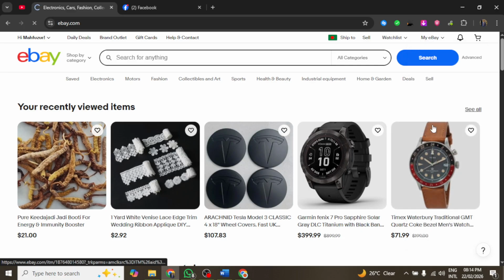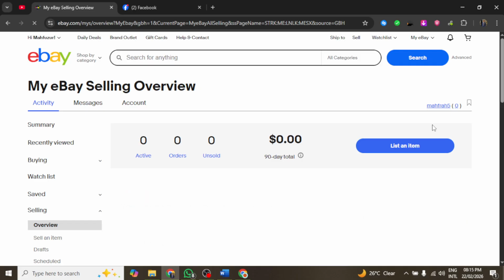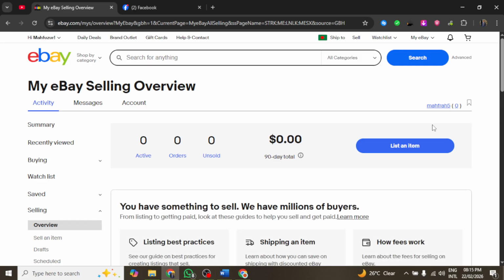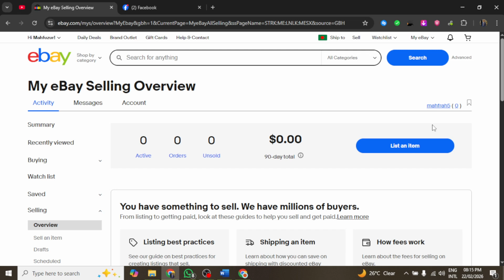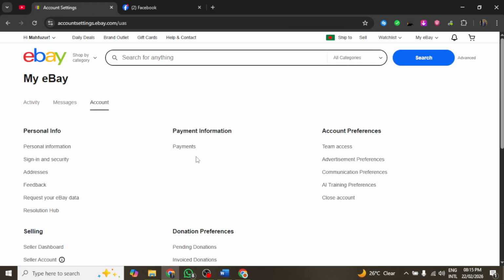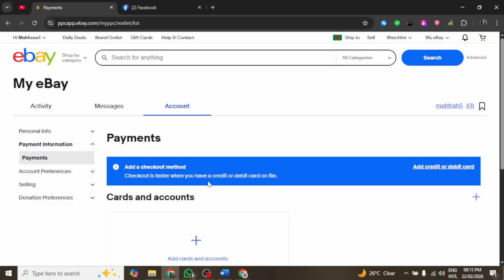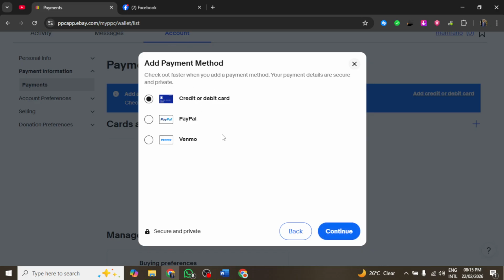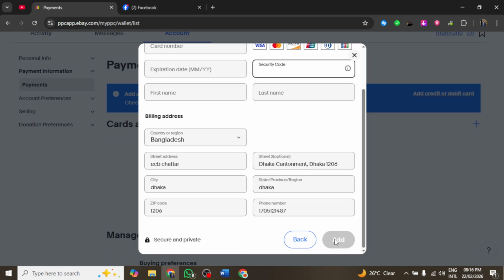How to verify eBay bank account[LATEST GUIDE]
In today's Video we cover, How to verify eBay bank account